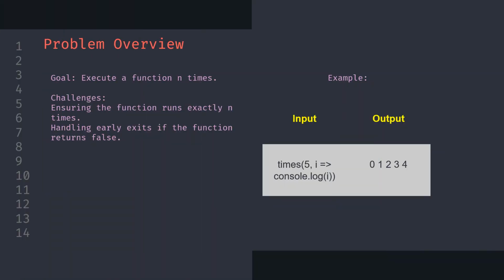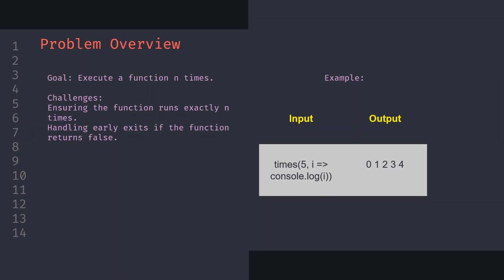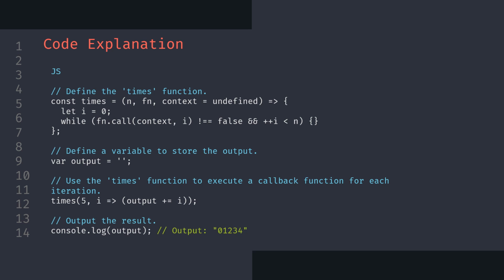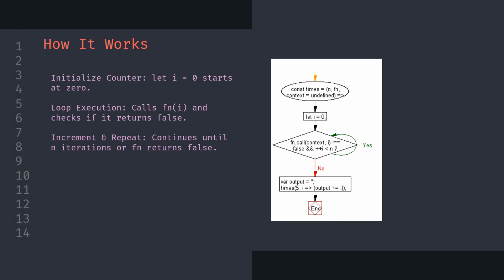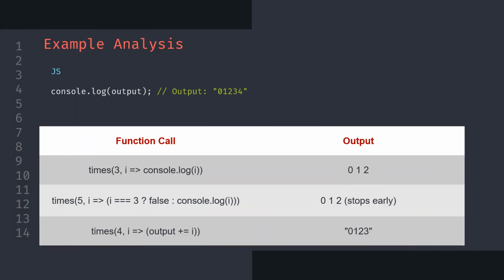Iterate Callback n Times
📽️ Video Title: Execute a Callback Function n Times in JavaScript

In this video, you'll learn how to run a callback function a specified number of times using JavaScript. This technique is useful for loops, animations, testing, and repeated operations.

In this video, you'll learn:
• How to execute a function multiple times dynamically.
• Using loops and Array.from() for efficient iteration.
• Practical applications for event handling, UI updates, and automation.

What You'll Need:
• Basic understanding of JavaScript functions and loops.

📚 Resources:
• JavaScript for loops and Array.from() documentation (MDN).

Happy Coding!